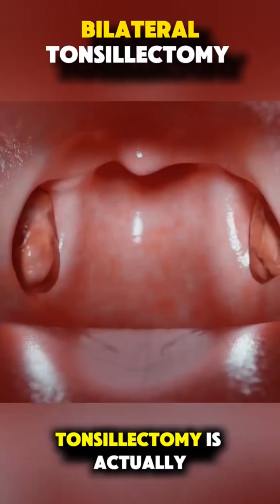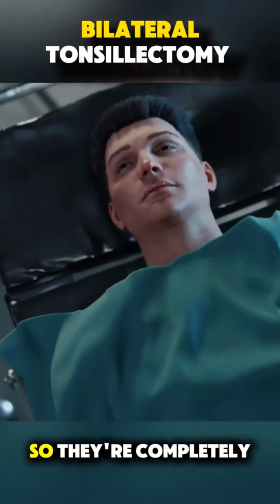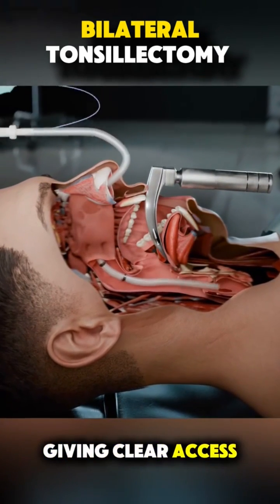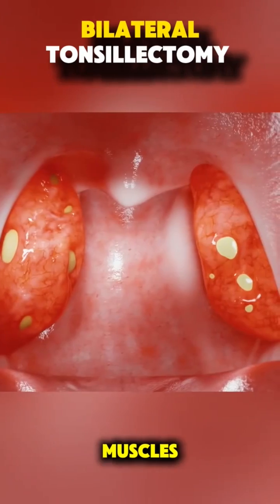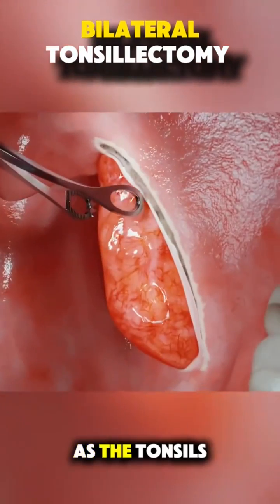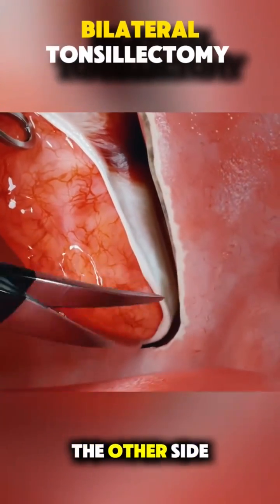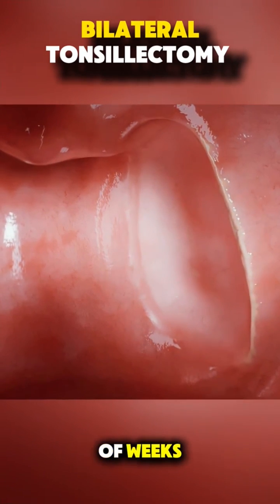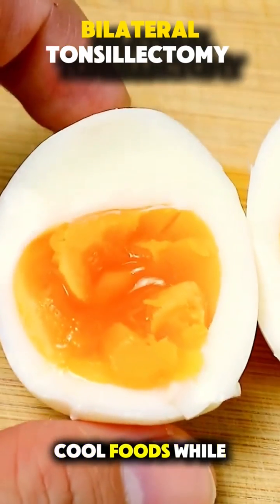3D Animation: What Happens During Tonsil Surgery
Watch this realistic 3D medical animation of a bilateral tonsillectomy, showing how doctors remove both tonsils safely and precisely.